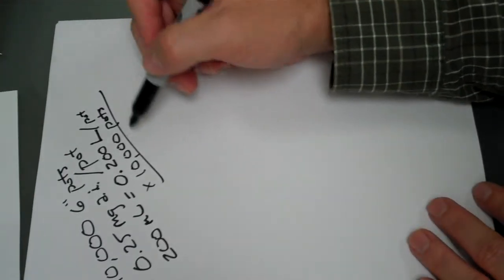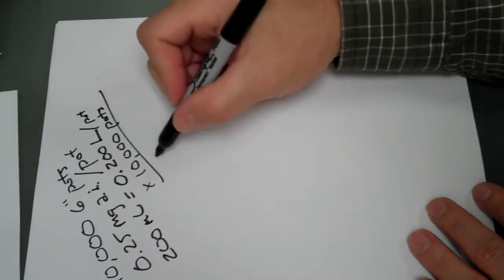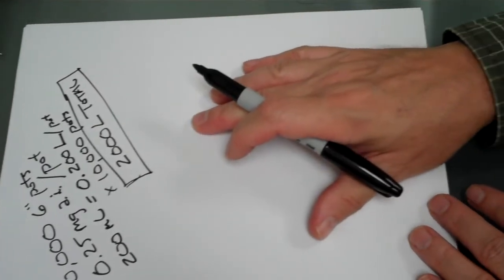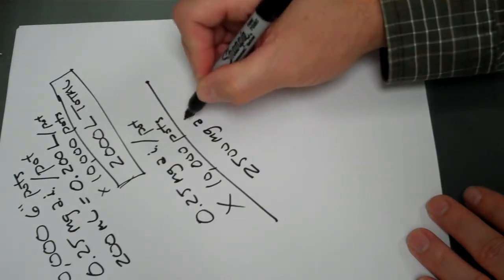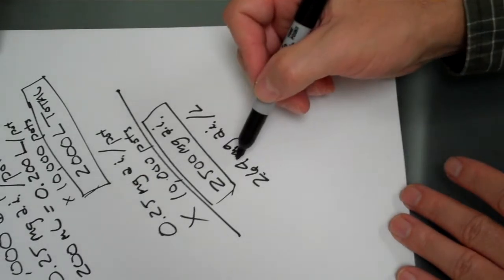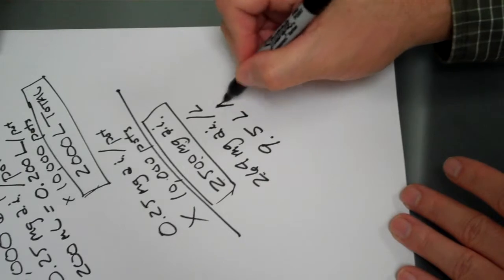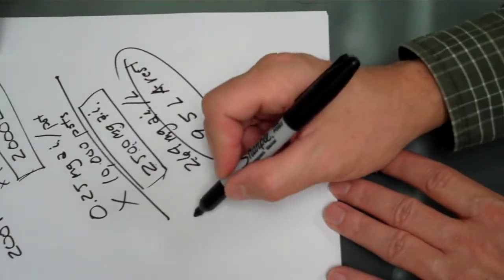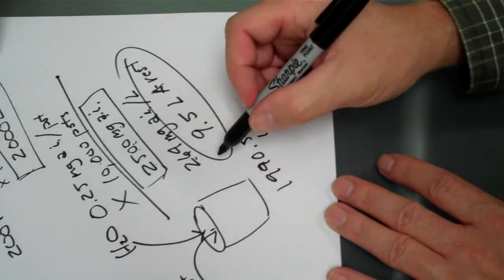Growth Reg Calc Four